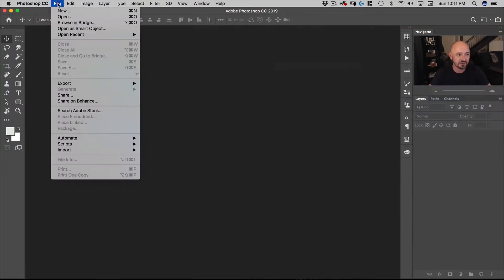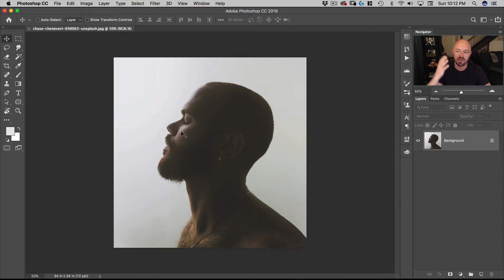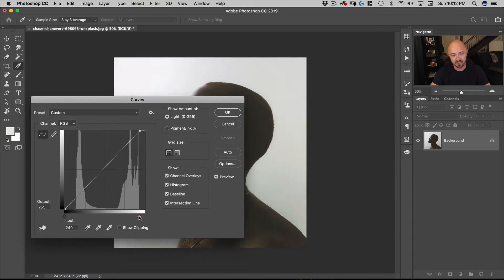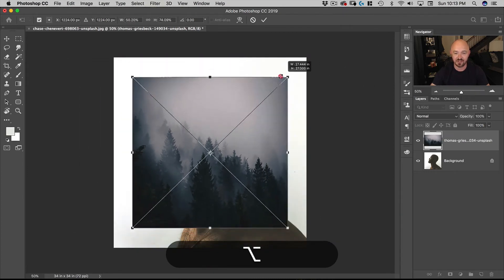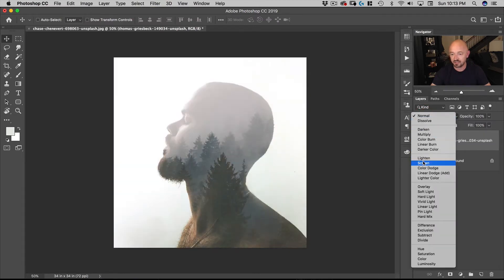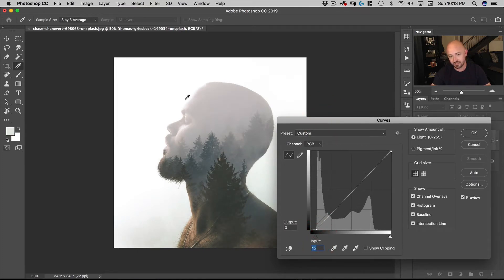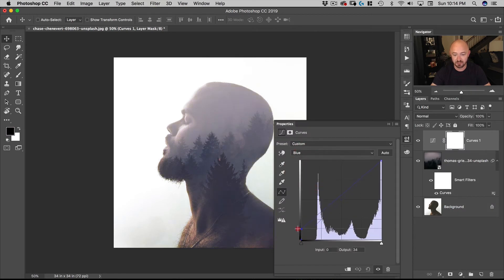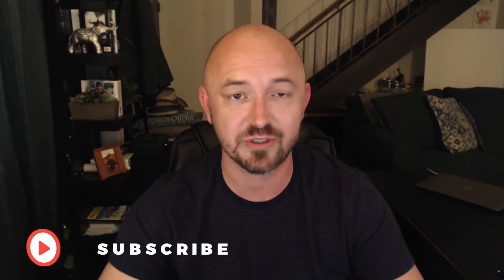One-Step Double Exposure in Photoshop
The simplicity of doing a double exposure in Photoshop is changing a blending mode! In this 5-minute tutorial I'll show you how to create a great looking double exposure image in Photoshop!

For more training on turning photos into paintings, check out my premium course

If you’re diving into the world of Photoshop Compositing or editing, check out my Photoshop Starter Kit! It includes more than 175 FREE assets, including flares, overlays, camera RAW files and more